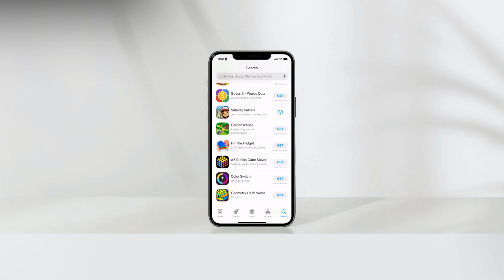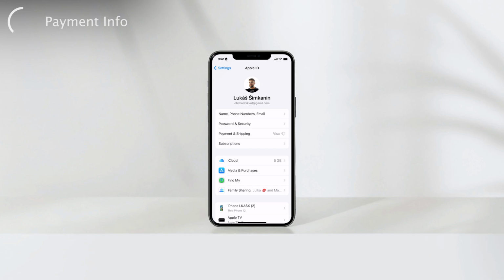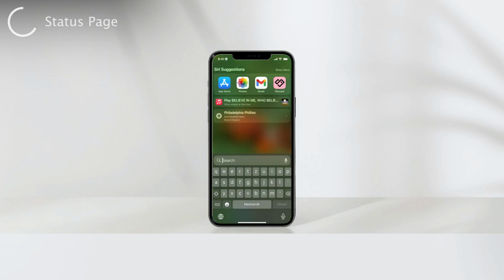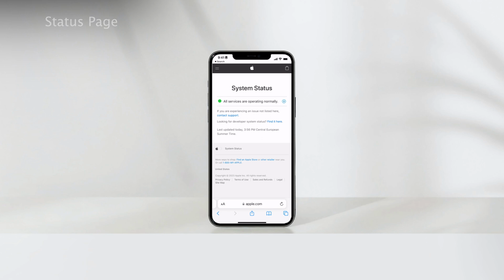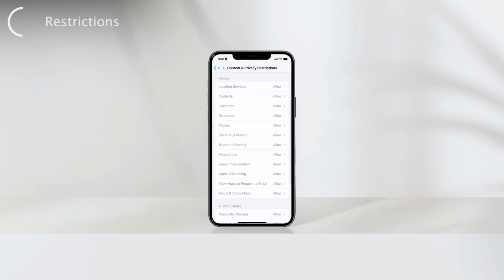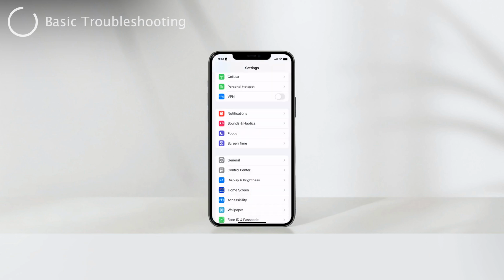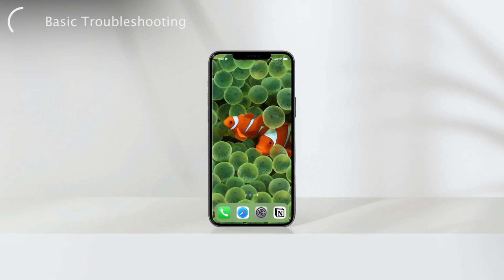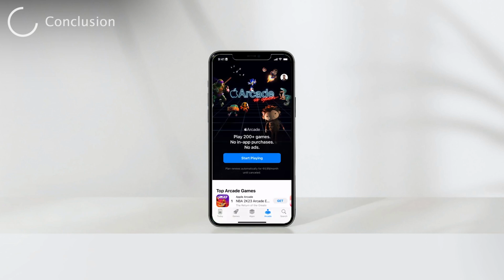How to Fix iPhone Apps Unable to Purchase (tutorial)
Having trouble purchasing apps on your iPhone? Don't worry! This video provides simple solutions to fix the "Unable to Purchase" error. Learn how to check your payment information, troubleshoot restrictions, and apply essential troubleshooting steps. Get your app purchases back on track and enjoy the full potential of your iPhone. Watch now and resolve the issue in no time!

Timestamps:
0:00 How to Fix Unable to Purchase Apps
0:20 Payment Info
0:43 Status Page
1:09 Restrictions
1:36 Basic Troubleshooting
2:05 Conclusion